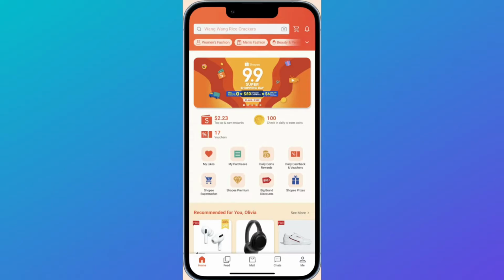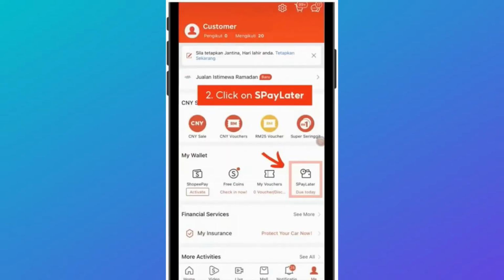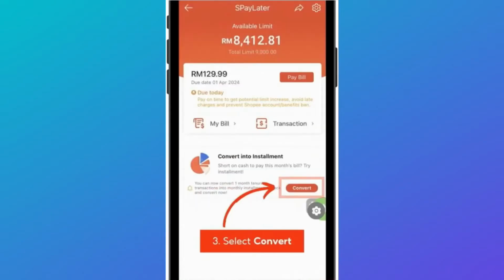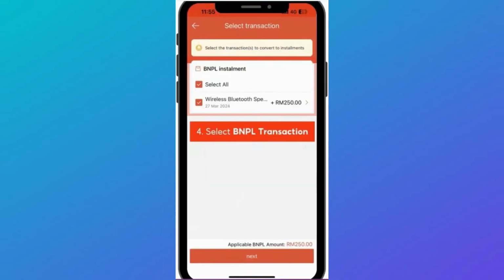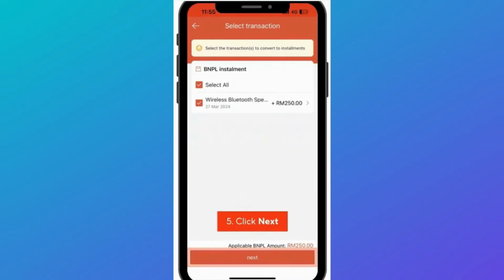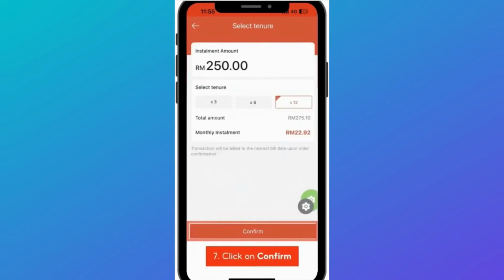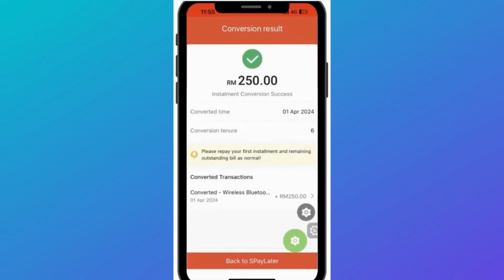How To Convert Spaylater To Shopeepay - Easy Tutorial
In this video I'll show you how to convert spaylater to shopeepay. The method is very simple and clearly described in the video. Follow all of the steps & XYZ